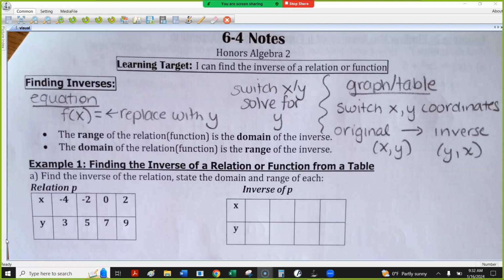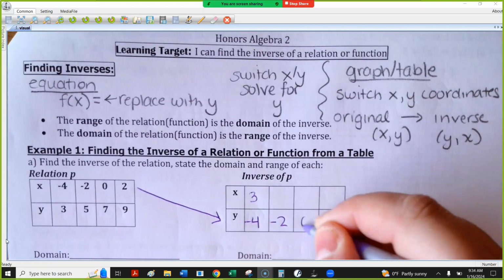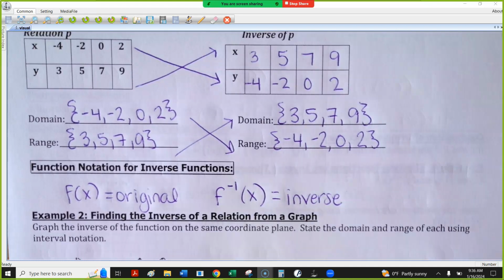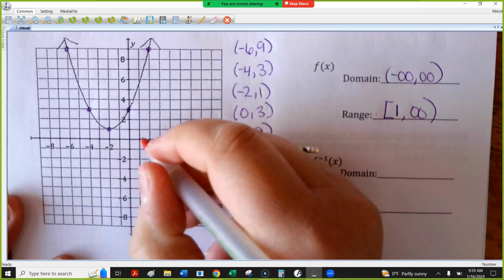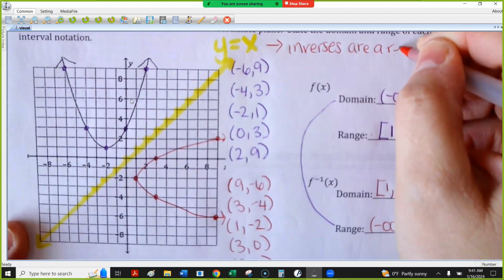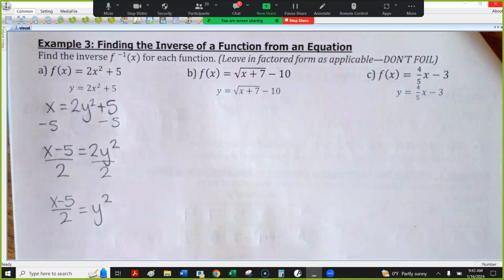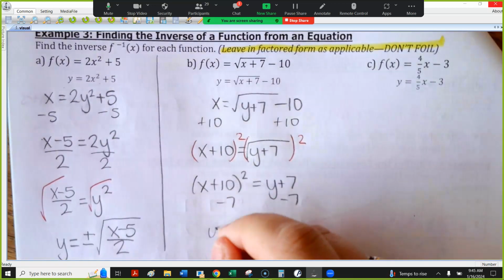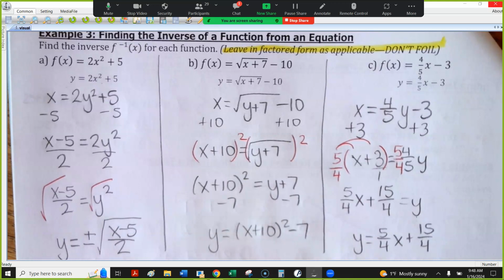HA2 6-4 Notes (from zoom remote learning)